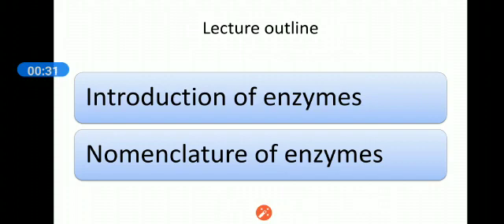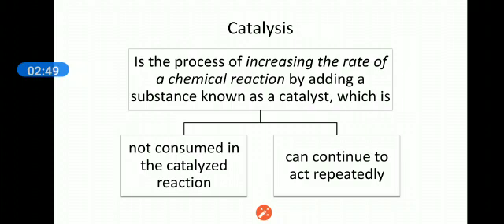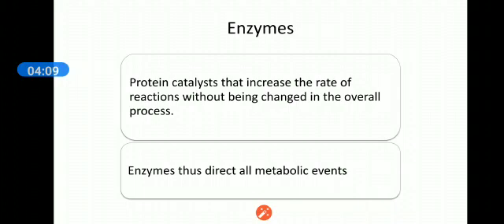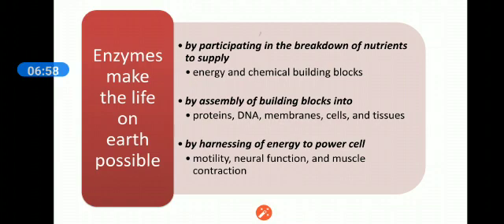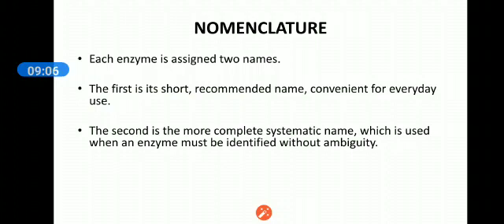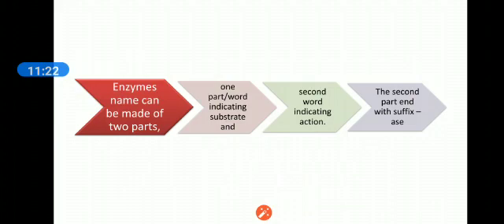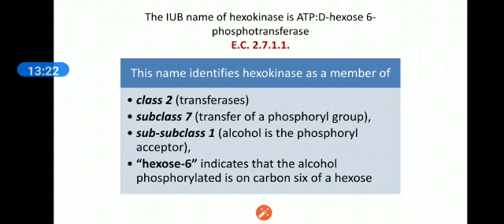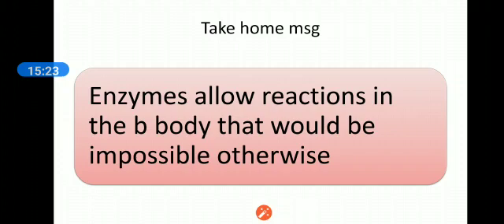Enzymes(1st year MBBS & BDS)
1st year MBBS &BDS